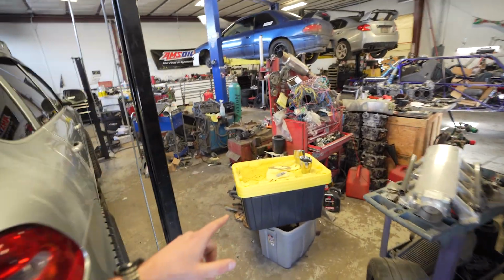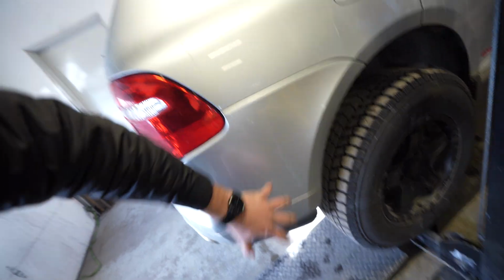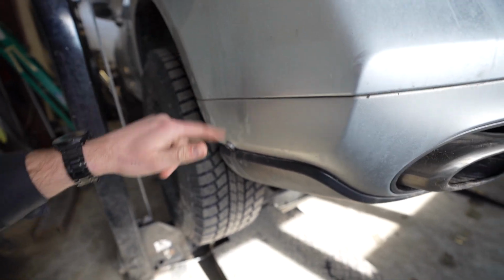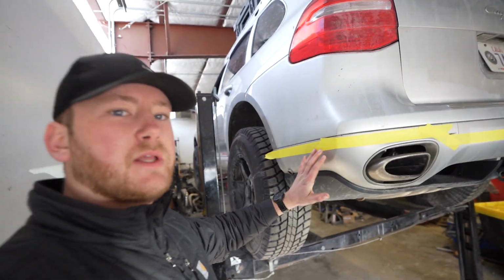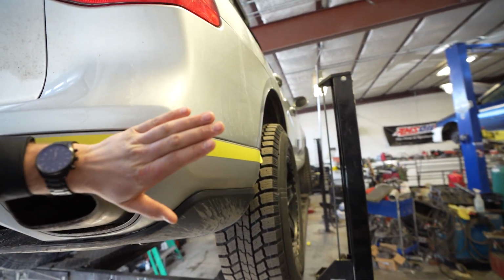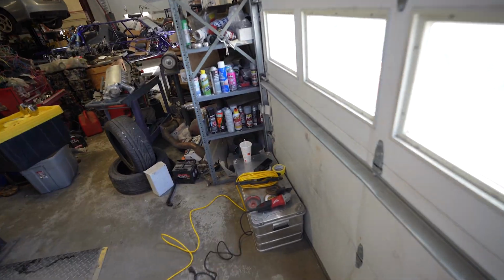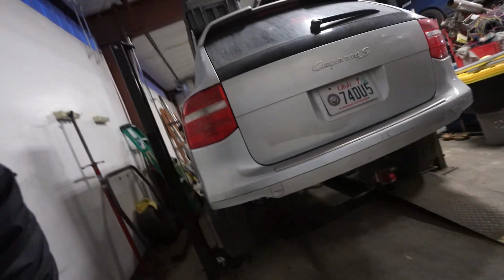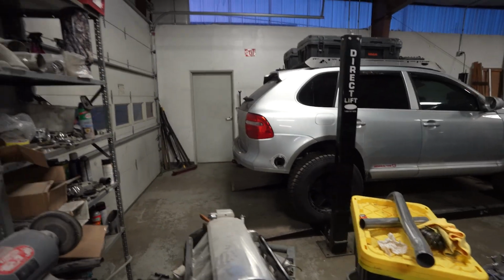How To: Porsche Cayenne Side Exit Exhausts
2.5" to 4" exhaust tips, 4.5" Mini T flanges, Black anodized hardware

Exhaust tips, hardware and Flanges from DirtSkum.com

Exhaust fabbed by Simple Performance in Salt Lake City, UT.